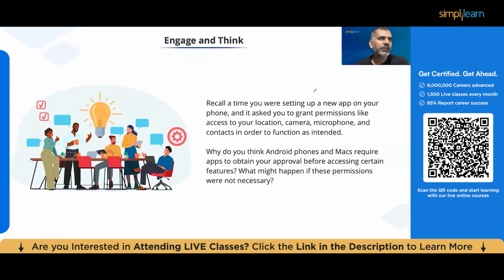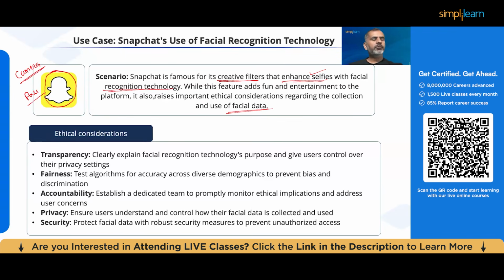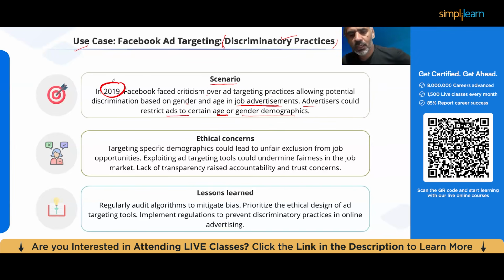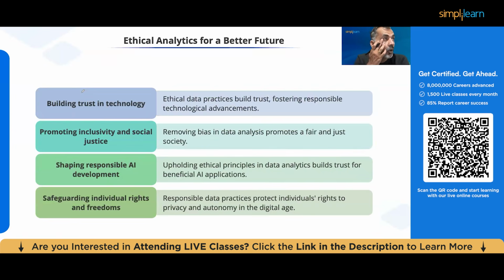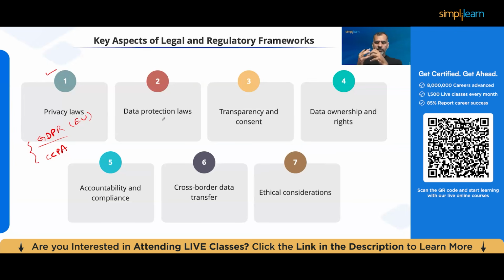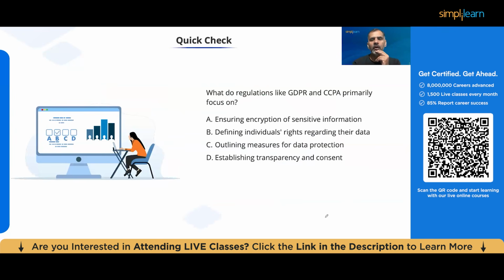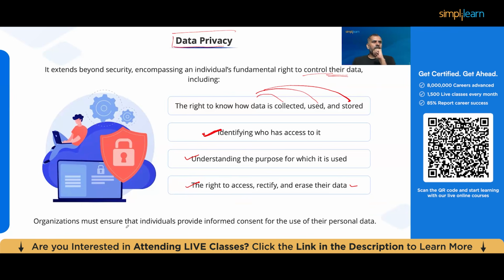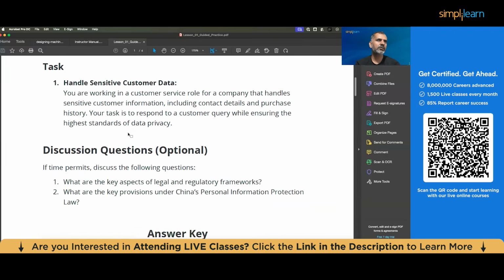Data Ethics And Privacy Full Course 2026 [FREE] | Data Ethics Tutorial For Beginners | Simplilearn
This Data Ethics and Privacy Full Course 2026 by Simplilearn is designed to help beginners understand how data should be collected, used, and protected responsibly in today’s digital world. The course starts with the basics of data ethics, privacy principles, and why ethical data practices are important for individuals and organizations. It then explains topics like data protection laws, consent, user rights, and responsible AI usage in simple terms. You will also learn about common risks such as data breaches, misuse of personal information, and bias in algorithms. Real-world examples are used to show how ethical decisions impact businesses and society. By the end, learners will gain a clear understanding of how to handle data responsibly and maintain trust in technology-driven environments.

➡️ About Professional Certificate Program in Data Analytics and Generative AI

Amidst data abundance, businesses today are leveraging analytics and AI for operational efficiency and innovation. This IIT Guwahati Data Analytics Program with Gen AI equips learners with in-demand skills in data analytics and generative AI. It covers key tools and concepts like Excel, SQL, Python, exploratory data analysis, ETL, Tableau, and more.

Key Features
✅ Certificate of program completion from the E&ICT Academy at IIT Guwahati
✅ Curriculum delivered in live online classes by experienced industry veterans
✅ Best-in-class training on GenAI and its diverse applications in the analytics domain
✅ Exposure to ChatGPT, Claude, Gemini, and other prominent GenAI tools
✅ Academic masterclasses delivered by IIT Guwahati faculty
✅ Practical learning through 20 hands-on projects and 3 capstone projects

Skills Covered
✅ Generative AI
✅ Prompt Engineering
✅ SQL
✅ Building Data Pipelines
✅ Regression Analysis
✅ Time Series Analysis
✅ Supervised Learning
✅ Unsupervised Learning